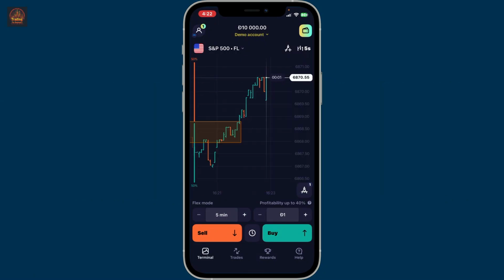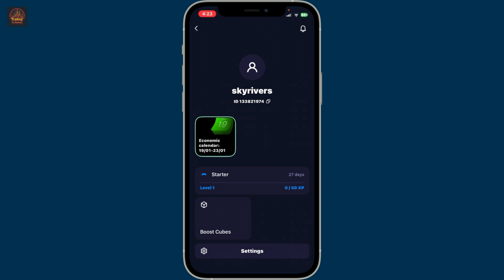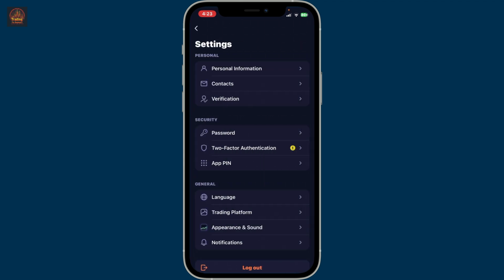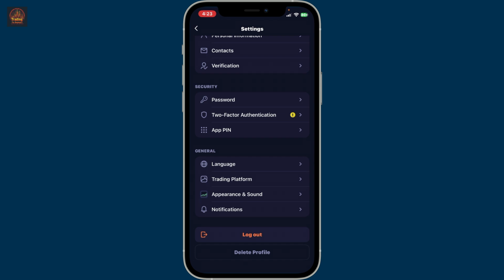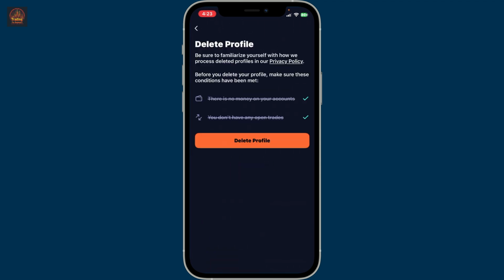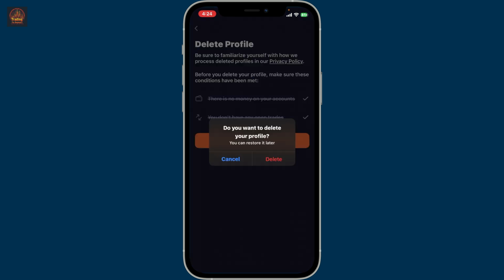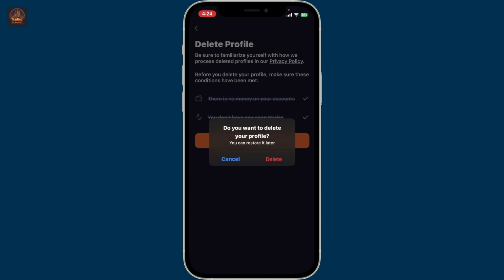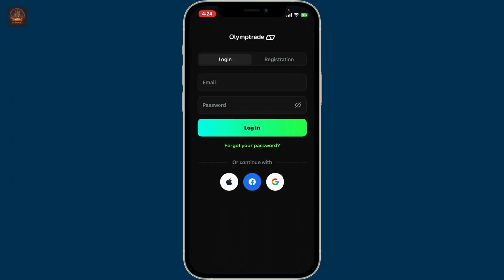How to Permanently Delete Your Olymp Trade Account 2026?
Want to permanently delete your Olymp Trade account? This step-by-step tutorial will guide you through the process safely and securely. Learn what to do before deleting your account to avoid losing funds or facing verification issues.